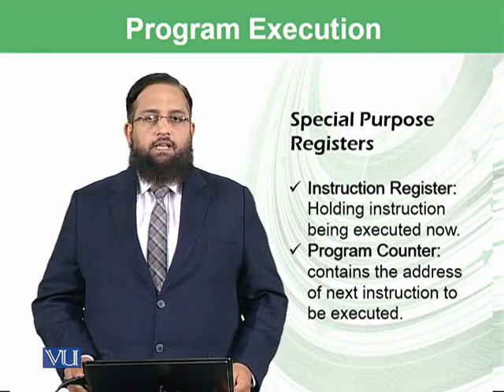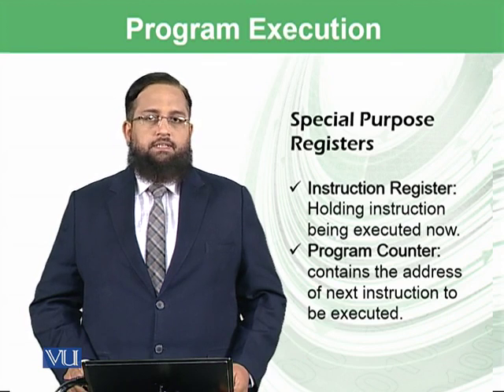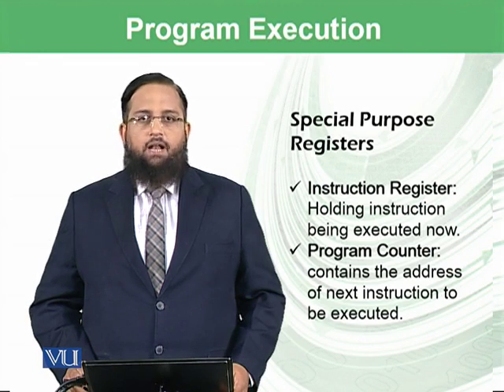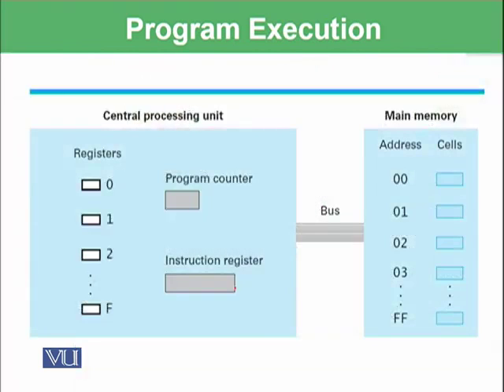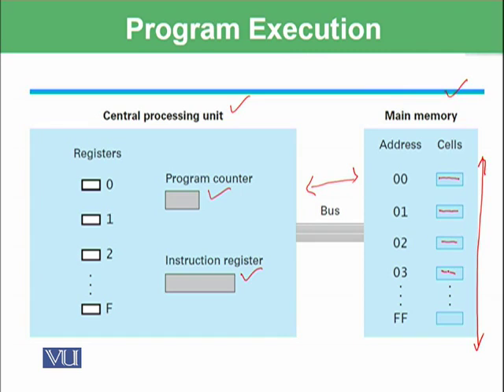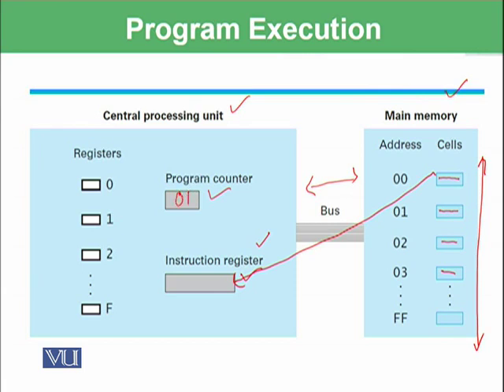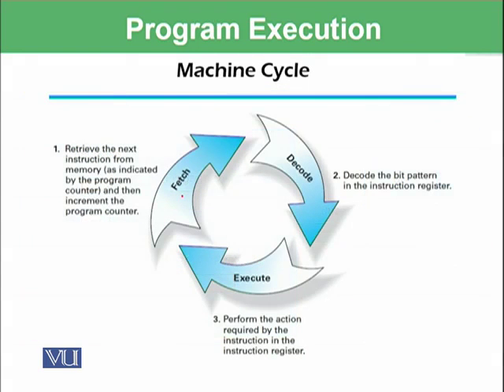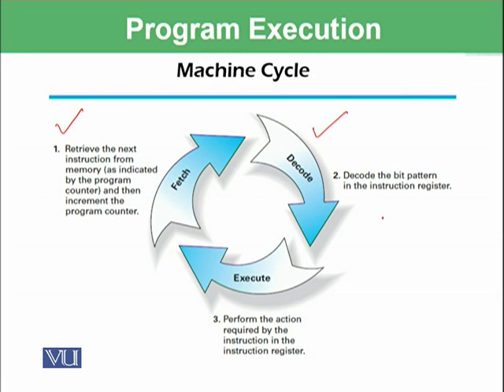CS101 Topic036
CS101 Topic 051 :  Process of booting
CS101 Topic 052 Process and its administration-1
CS101 Topic 053 Process and its administration-2
CS101 Topic 056 :  Deadlock
CS101 Topic 057 :  Security attacks form outside
CS101 Topic 058 :  Security attacks from inside